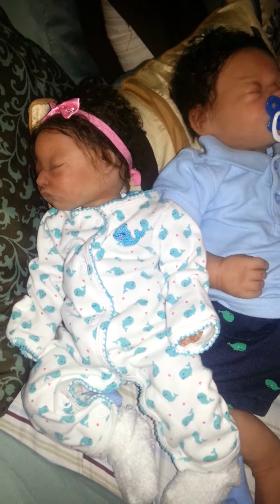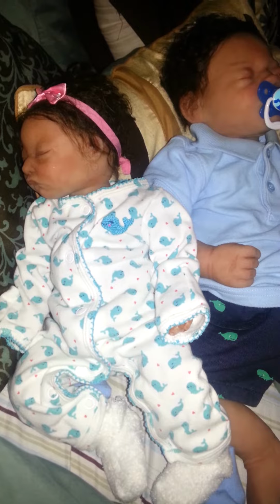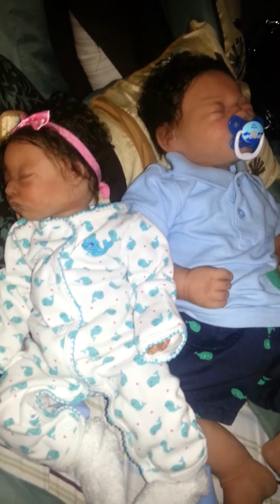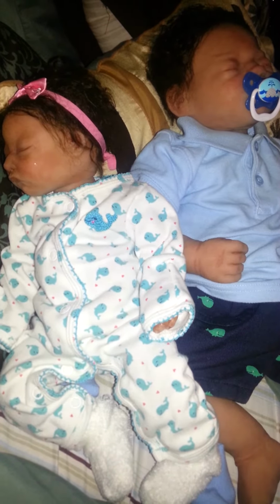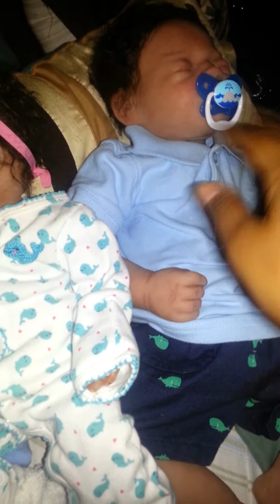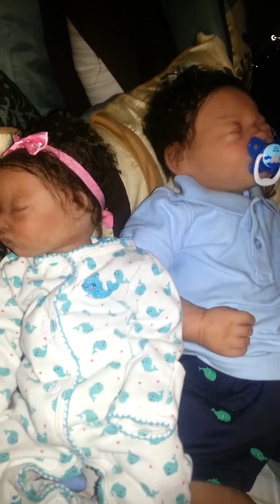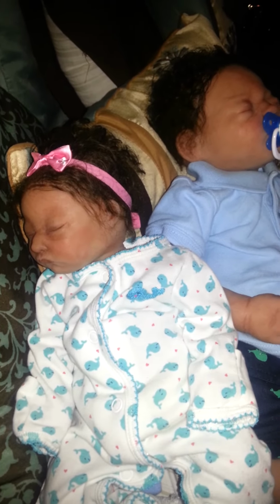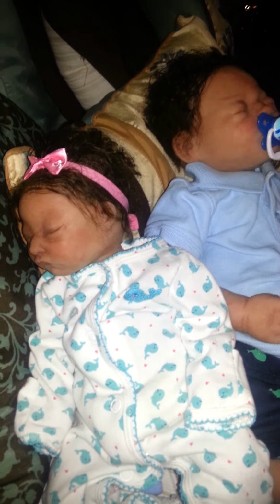Heres my comment on video